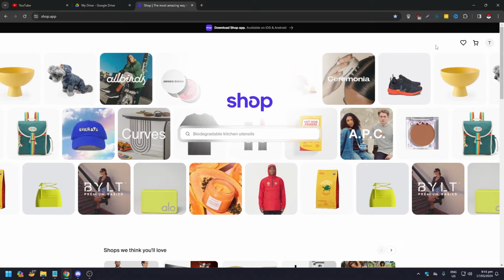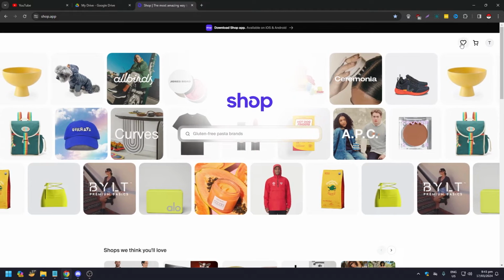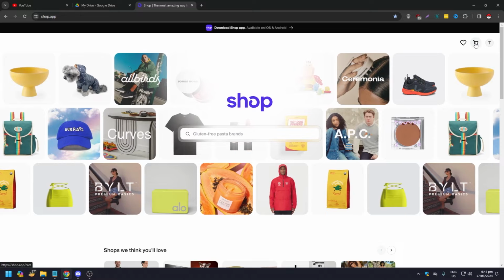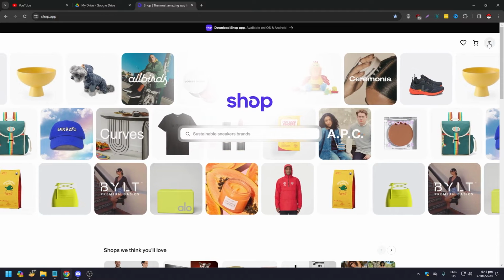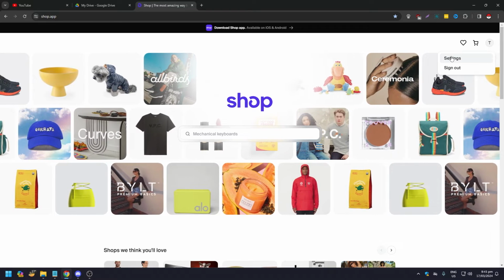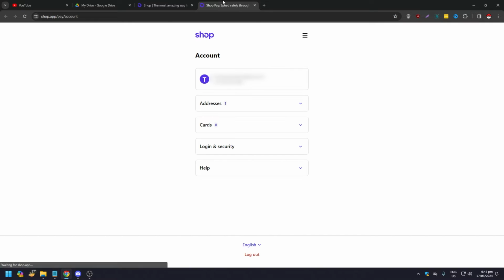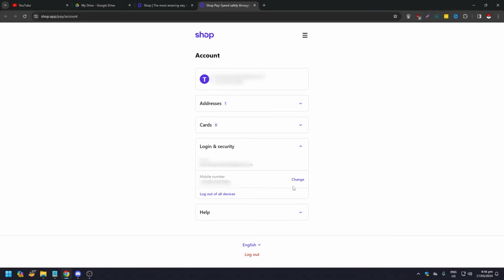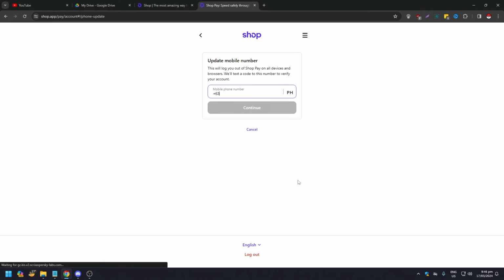How to Change Phone Number on Shop App (Best Method)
Discover the simple process of updating your phone number on the Shop app with our comprehensive tutorial video. We will walk you through each necessary step to ensure a smooth transition and keep your account information up to date.